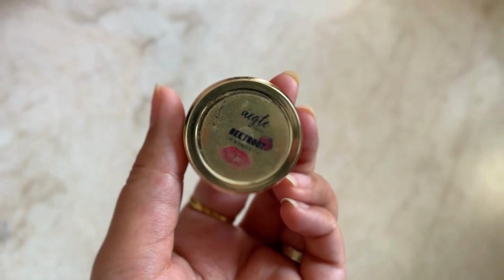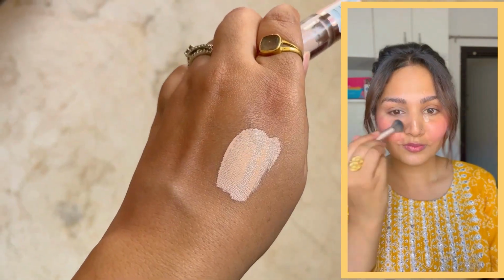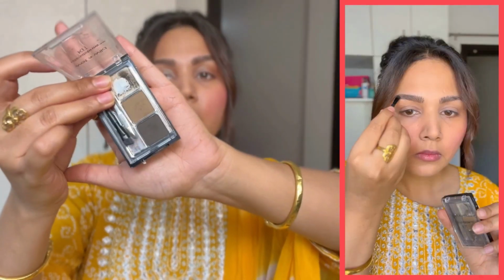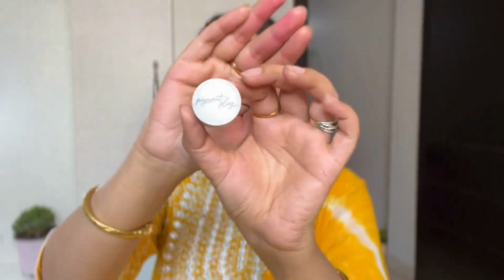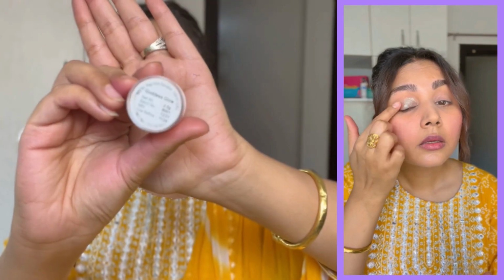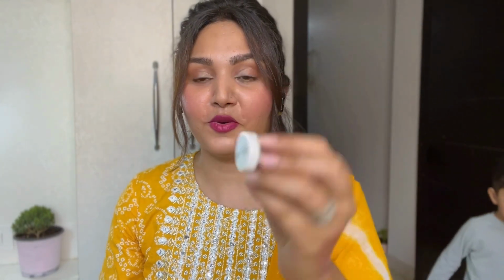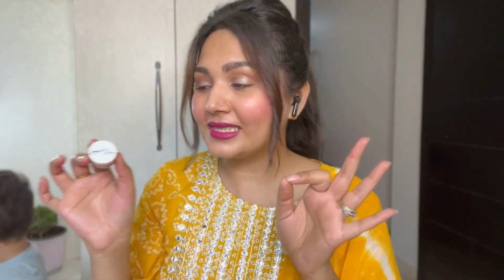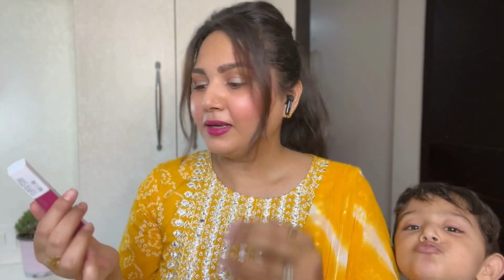The 5 Best Makeup Products For UNDER ₹500 That Will Change Your Summer Look!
Hi everyone! All products are tried and tested . I am providing you the links from Amazon because comparatively prizes were low on Amazon as compared to Nykaa .
If you want any more info related to any product just ping me .

Products:
Aegte Organics Lip & Cheek tint

Makeup Revolution Concealer

Wet & wild eyebrow palette

Pigment play pigments

Maybelline Lipstick

LOVE YOU ALLLLLLLL💟💟💟💟